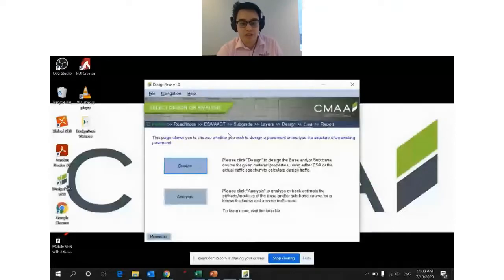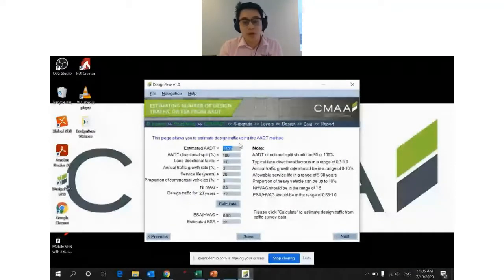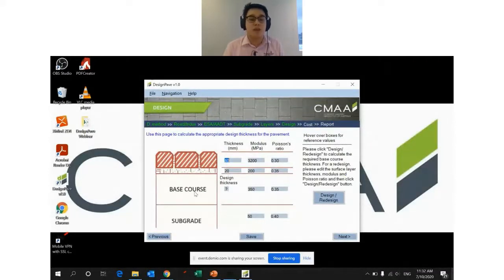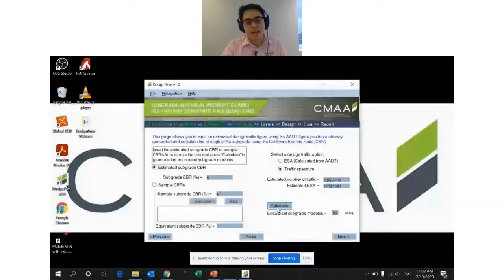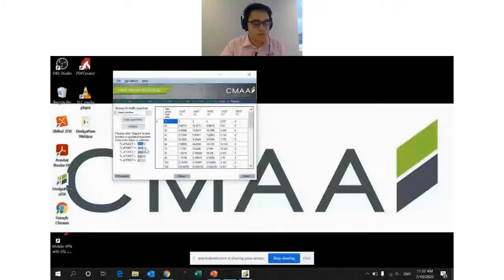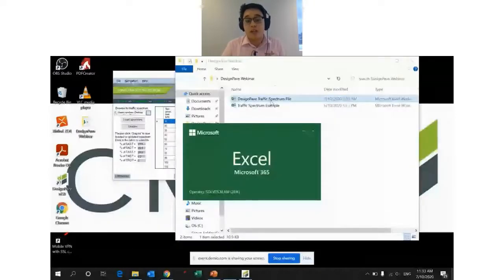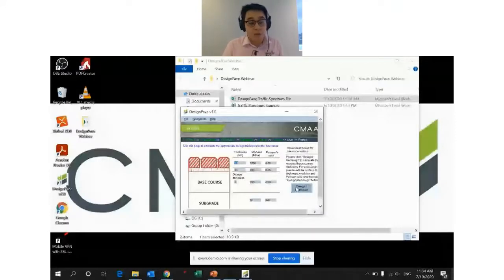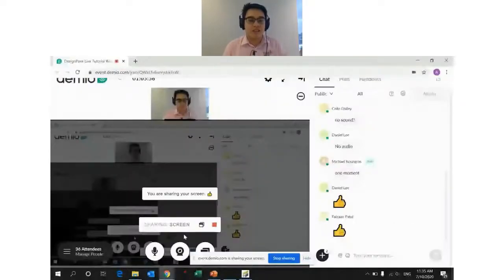DesignPave Walkthrough – Road Design Using AADT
In this video, our CMAA engineer Keanu Andrews will guide you through how to design an urban road with DesignPave using the AADT method of traffic estimation.

This video is a snippet from our bi-monthly DesignPave webinar run by our CMAA technical team. If you’re interested in joining our next live webinar, have any questions, or need assistance with a project, feel free to get in touch with us at